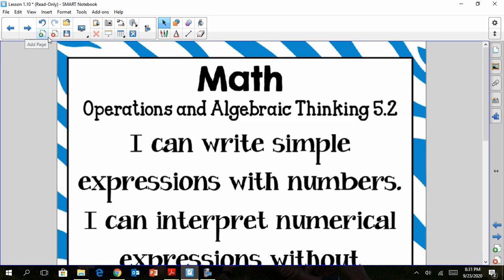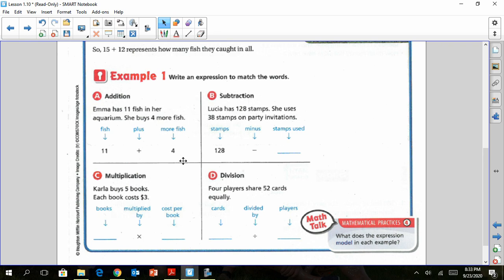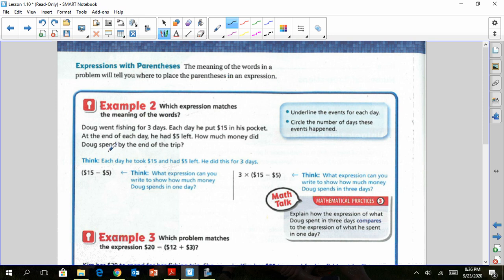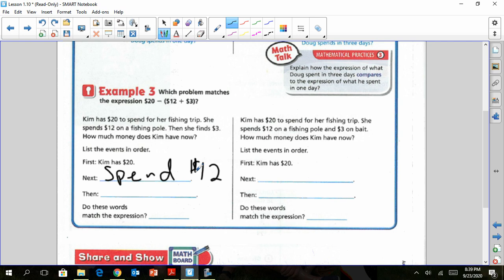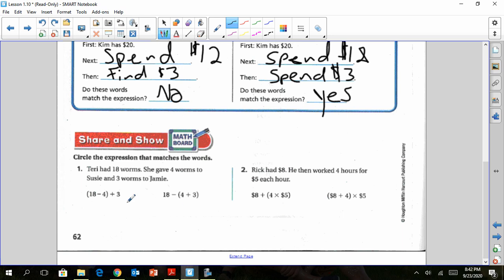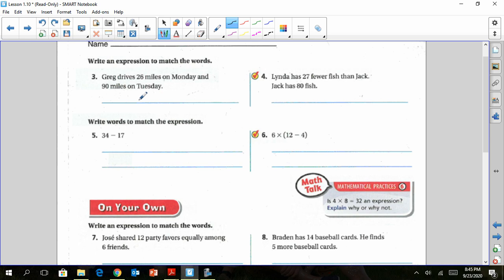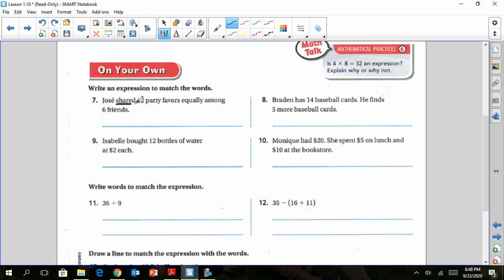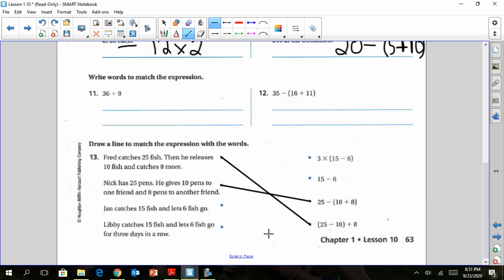Lesson 1.10 Video